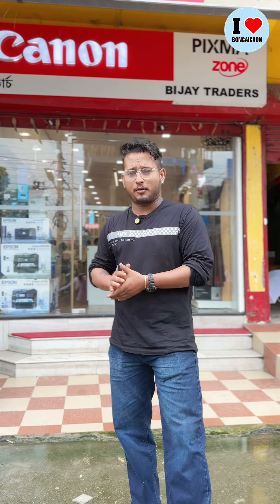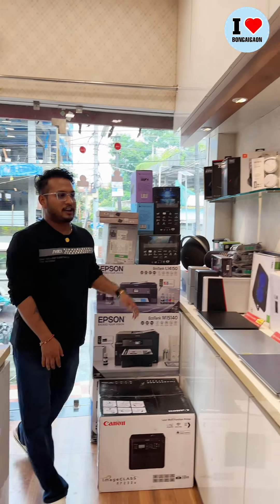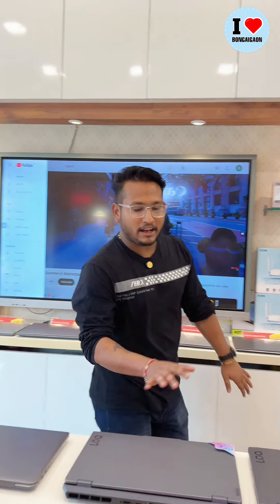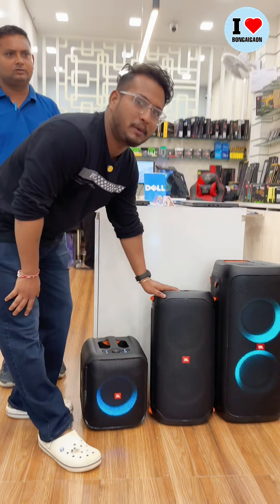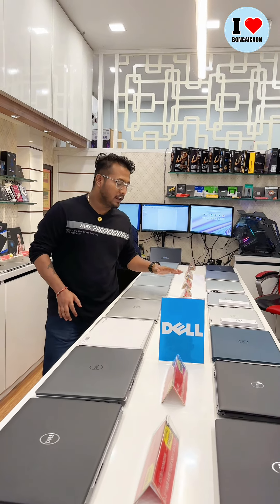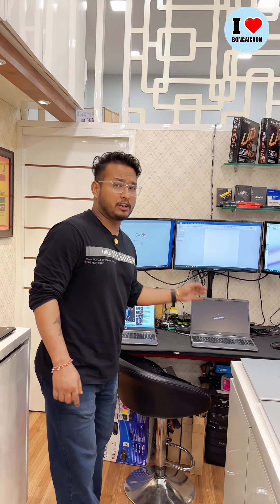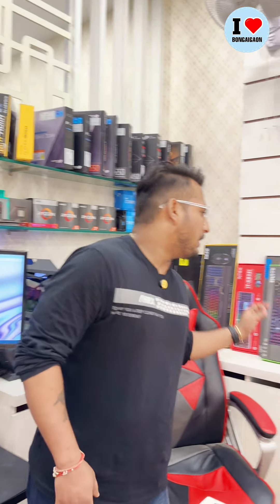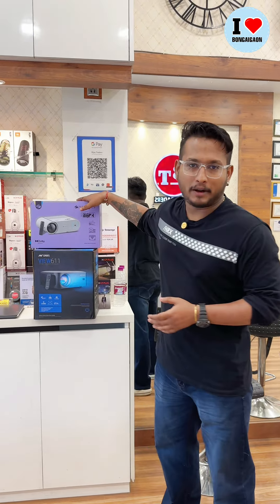Best Electronics Showroom in Bongaigaon | Bijay Traders | Digital Marketing Assam